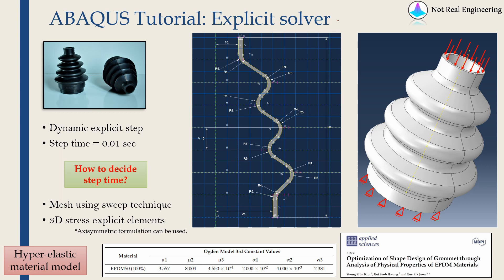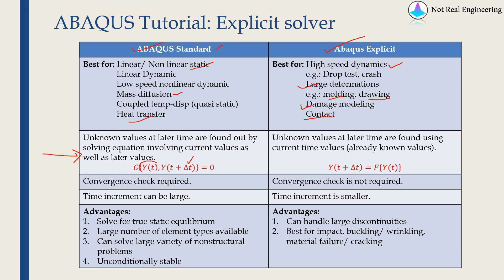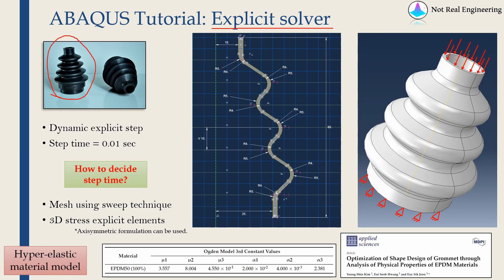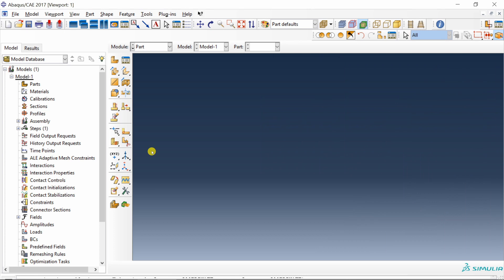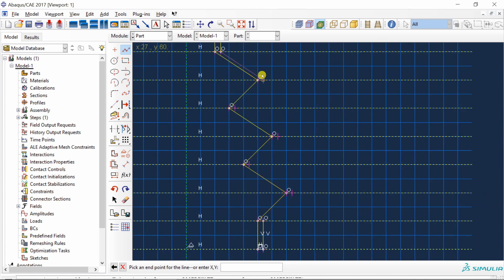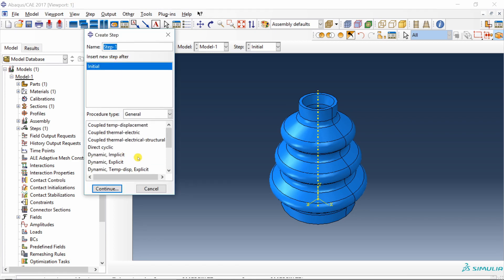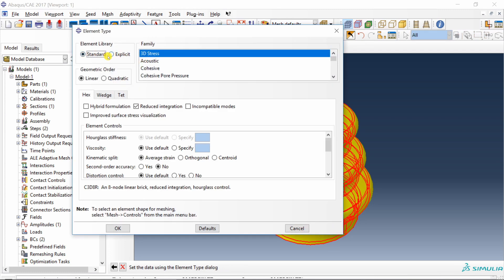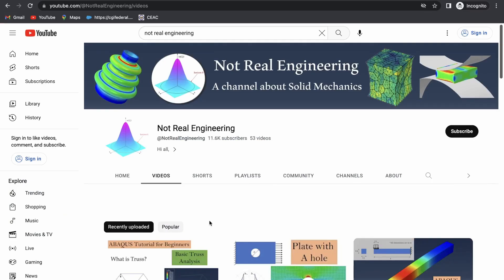Abaqus Explicit dynamic analysis tutorial | Standard vs Explicit solver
This video demonstrates how to use Abaqus' explicit solver. It also explains the difference between Abaqus standard solver and Abaqus explicit solver.